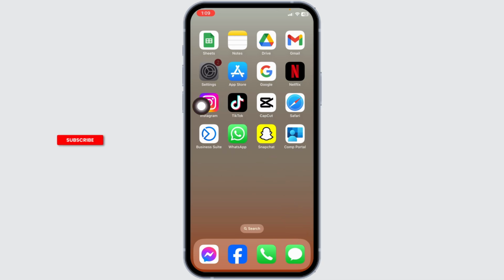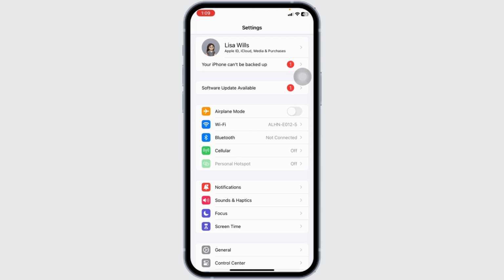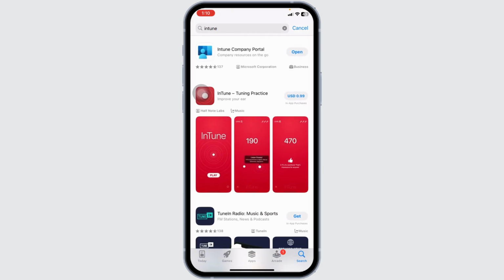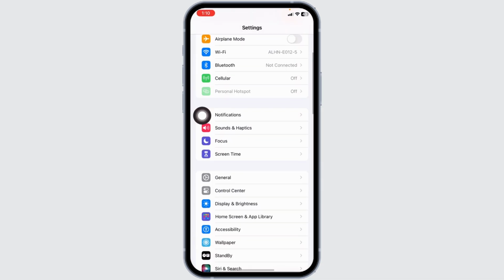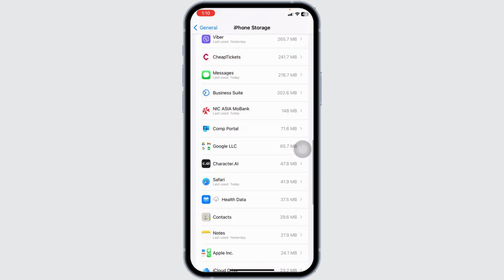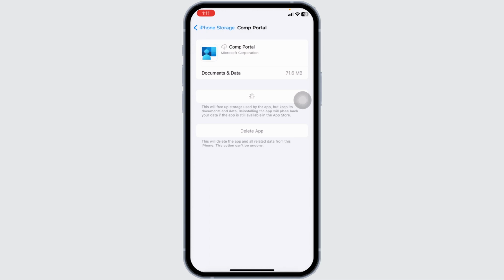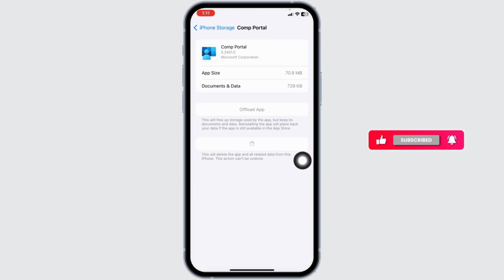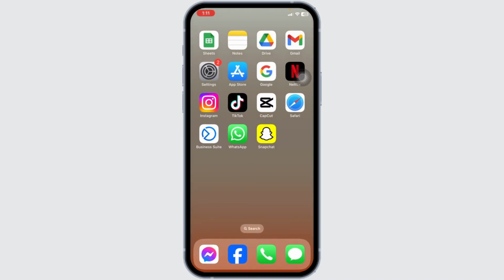Intune App Error Code 0X0: How to Fix Intune App Error Code 0X0 (2024)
In this video, we'll provide you with detailed instructions on how to fix Error Code 0X0 in the Intune app, ensuring seamless device management and application deployment. Understanding and resolving this error is crucial for maintaining the efficiency of your organization's IT infrastructure, and we're dedicated to helping you every step of the way.

👋 Welcome to Official Help Desk! In this tutorial, "Intune App Error Code 0X0: How to Fix Intune App Error Code 0X0 (2024)," we'll walk you through troubleshooting steps to resolve Error Code 0X0 in the Intune app. If you're encountering this error while using the Intune app for managing your organization's devices and applications, don't worry – we're here to assist you in resolving it promptly.

Explore why you might be experiencing Error Code 0X0 in the Intune app and learn effective solutions to resolve it. Our troubleshooting tips are designed to simplify the process, allowing you to focus on managing your organization's devices and applications without interruptions.

Our team at Official Help Desk is committed to providing you with the assistance you need to overcome Error Code 0X0 in the Intune app in 2024.

📱 Timestamps:

0:00 - Introduction
0:05 - Understanding Error Code 0X0: Intune App
0:15 - Step-by-Step Solutions to Fix Error Code 0X0